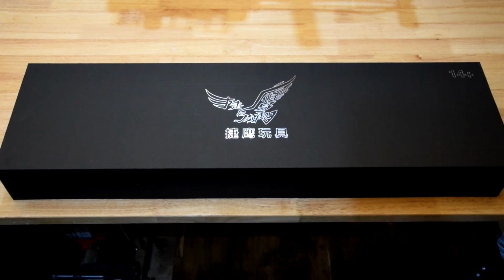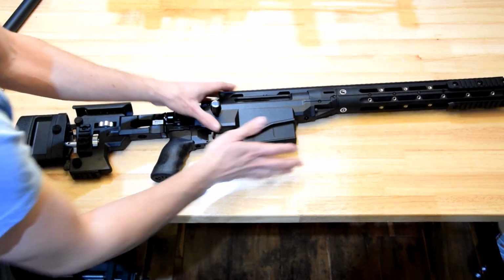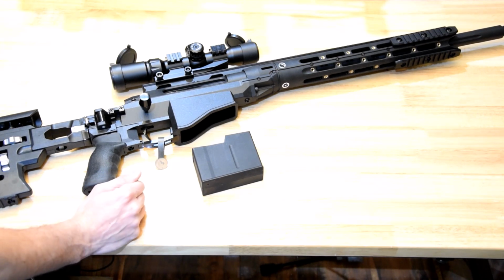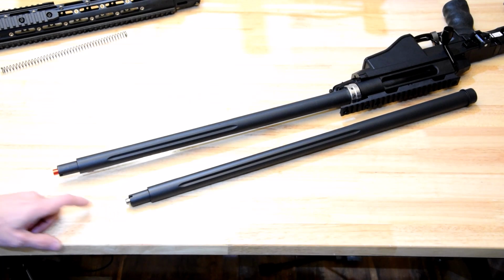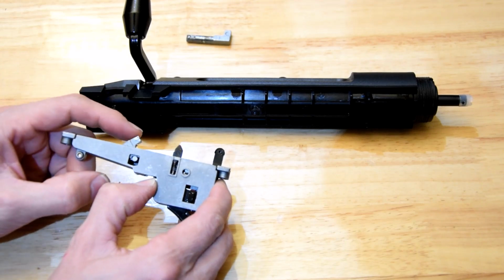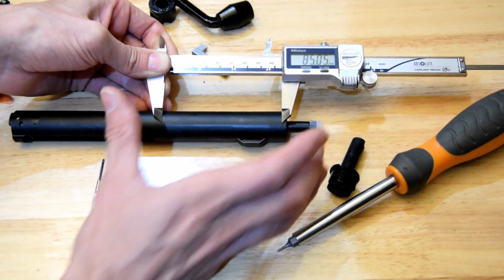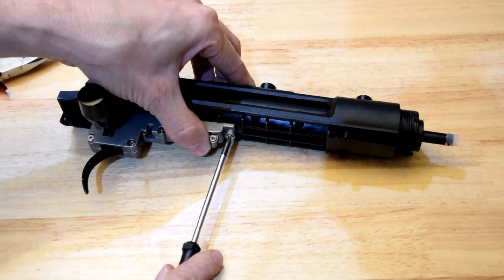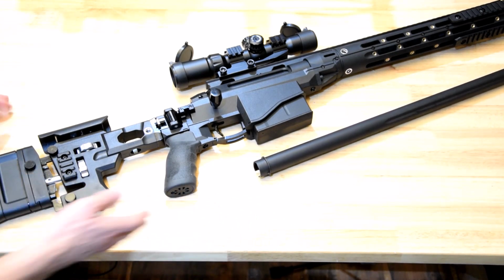BOLBR: JY MSR gel blaster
red dot sight